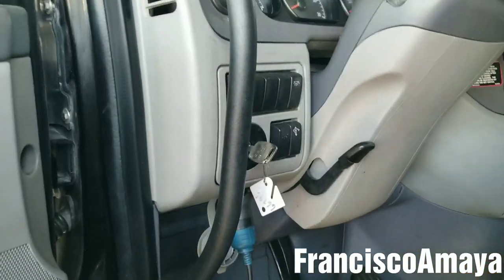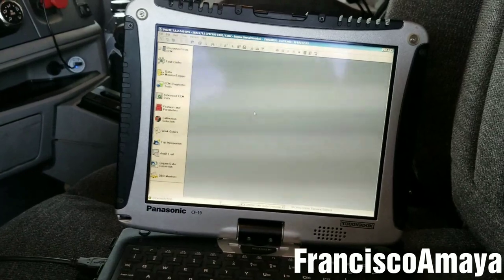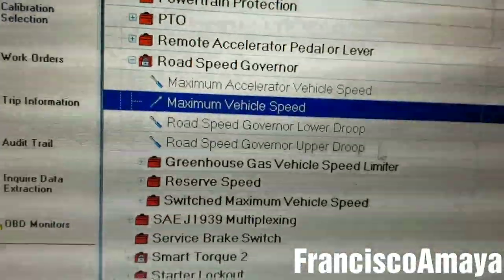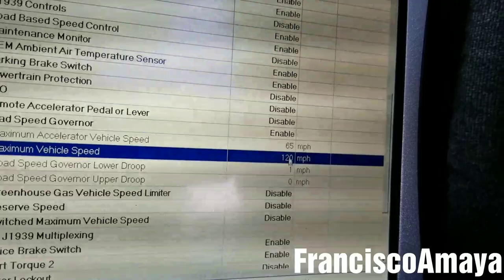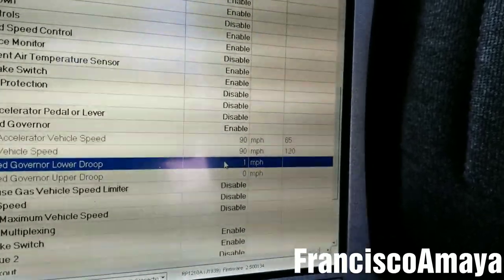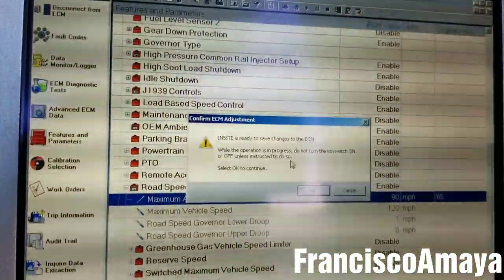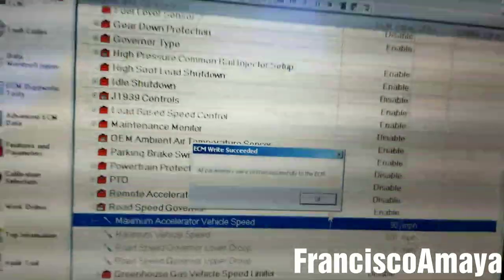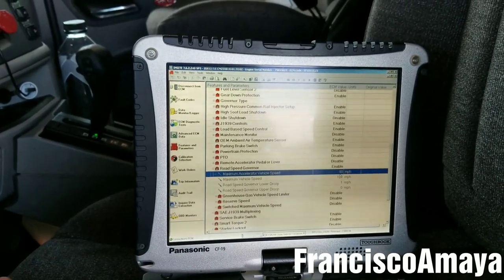Cummins ISX ISX15 road speed limit programming freightliner Kenworth peterbilt international volvo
WARNING!!: ⚠️⚠️⚠️

Warning!!! ⚠️⚠️⚠️

freightliner kenworth peterbilt international volvo mack western star
cummins isx cummins isx15 cummins n14 cummins m11 cummins isb cummins isb

Topics discussed :
 how to set the speed limit parameter
how to program a cummins isx computer

Tools need:
Cummins Insite software

OR

OR

I.E. euros

Question!?